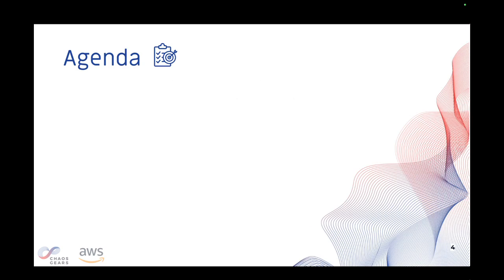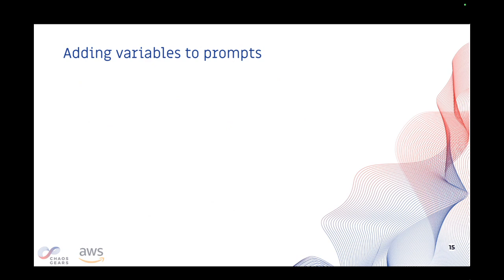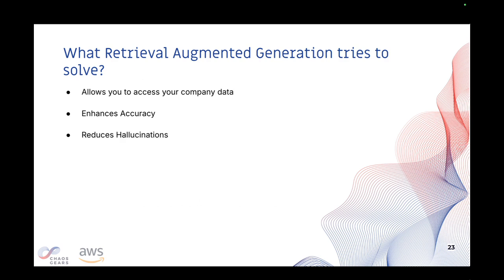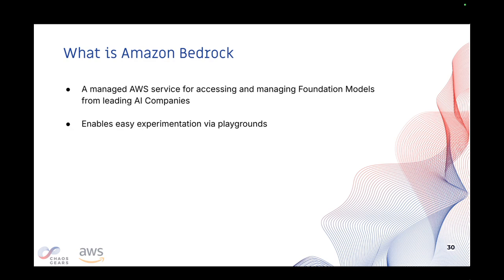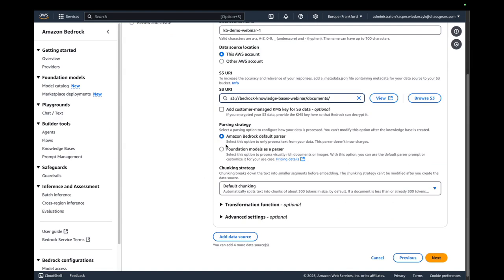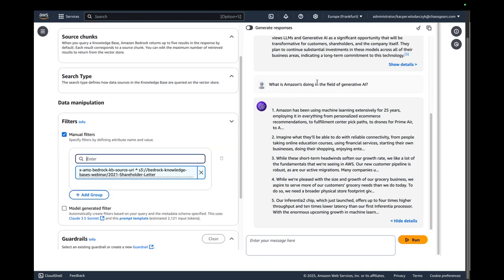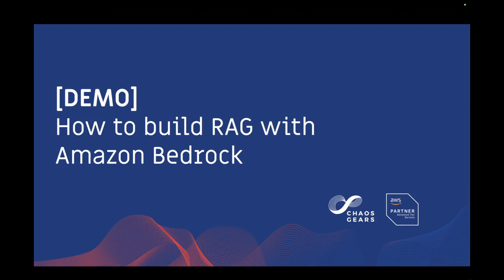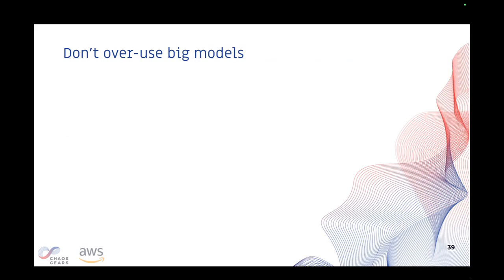Amazon Bedrock Knowledge Bases - how to build RAG on AWS in 2025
Discover how to leverage Retrieval Augmented Generation (RAG) to enhance AI models with your private datasets using Amazon Bedrock. We will explore Amazon Bedrock's Knowledge Bases feature, demonstrating how it simplifies the creation of RAG-powered backends. The webinar covers various options and techniques, providing insights from real-world production applications.